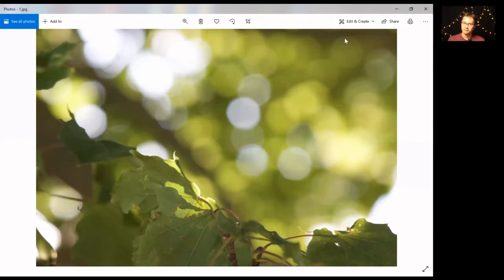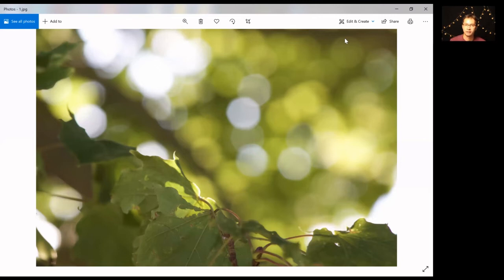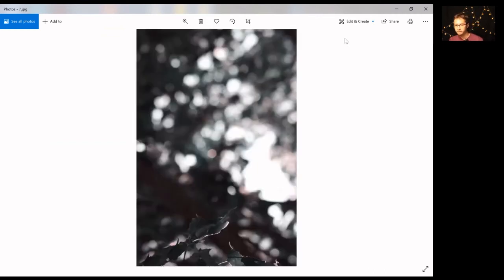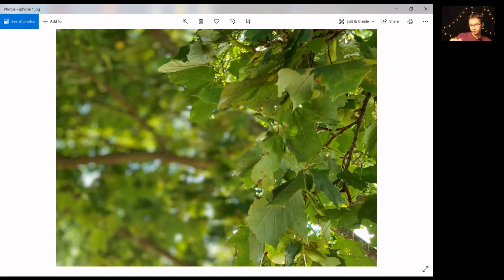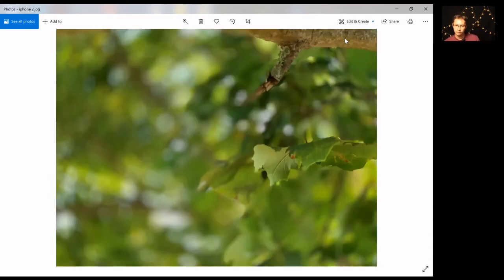PhotoSoc Microsession 5: Bokeh: Day and Night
This session will explore how the bokeh effect can be created by simply adjusting the settings of your camera or phone and utilising natural or artificial lights around you. Soft, blurred backgrounds with polygons of light provide for magical scenes in the day and night. You’ll learn how to make amazing portraits that you can try out with friends or create your laptop’s new wallpaper. Whether a pro or beginner, Bokeh is a great way to produce impressive images with little cost or time.